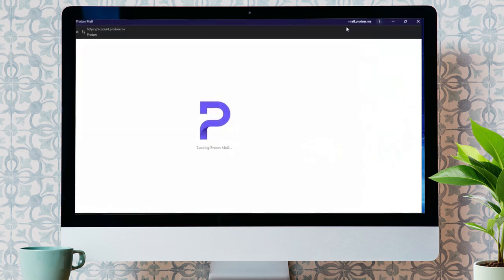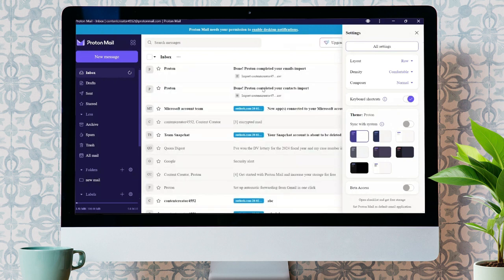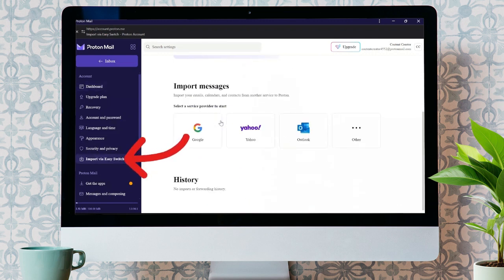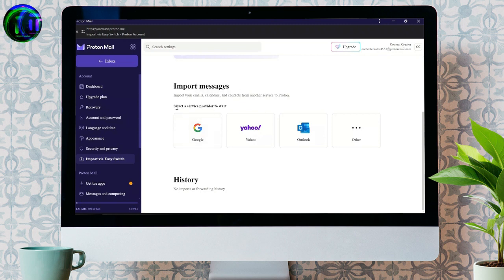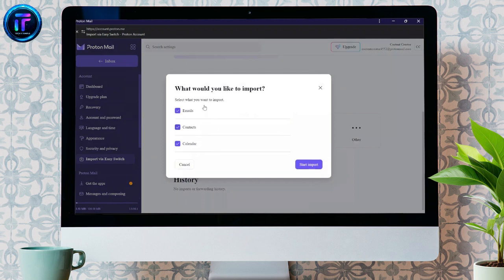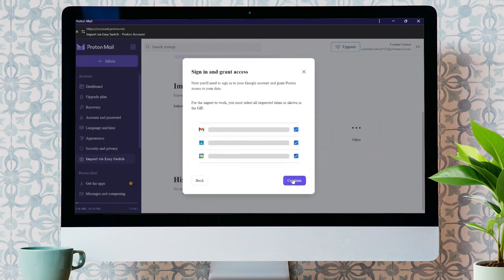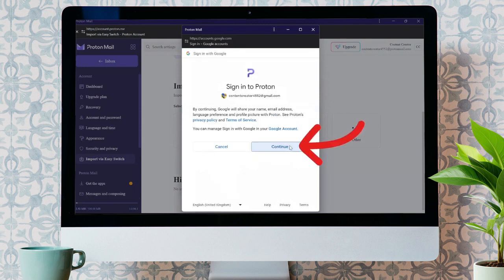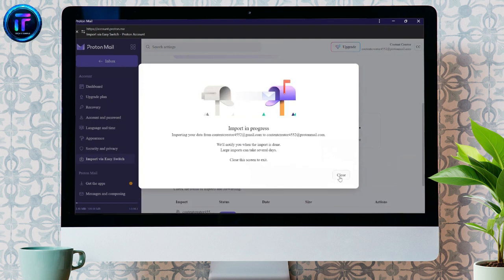How to Import Emails from Gmail to ProtonMail 2024?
Effortlessly transfer your emails by learning how to import them from Gmail to ProtonMail! In our comprehensive guide, 'How to Import Emails from Gmail to ProtonMail,' we provide clear instructions and tips for moving your email data between these two platforms. With practical advice and step-by-step guidance, you'll ensure a smooth and secure transition. Whether you're switching services or backing up your data, this guide is for you. Join us as we demonstrate how to import your Gmail emails to ProtonMail. Don’t miss out – learn how to import emails today!